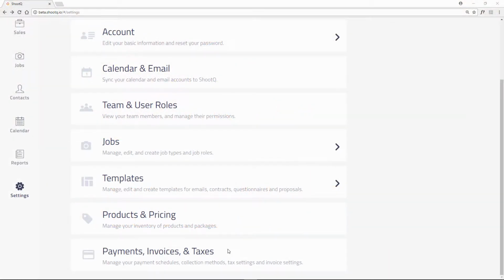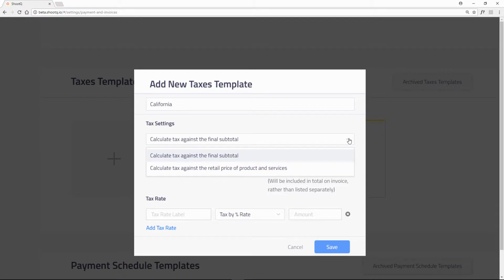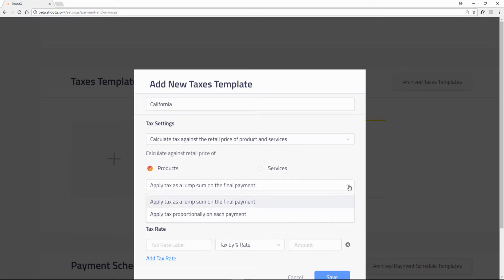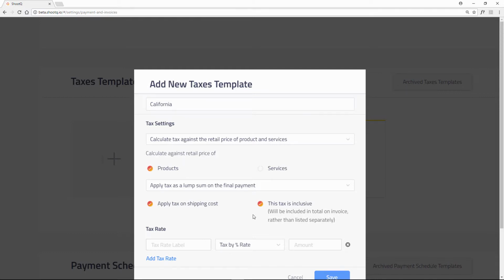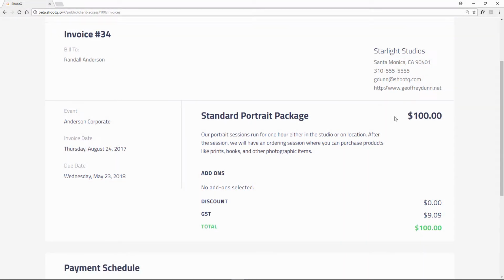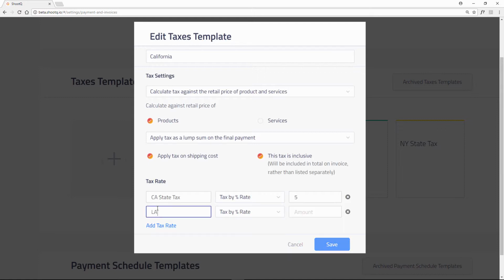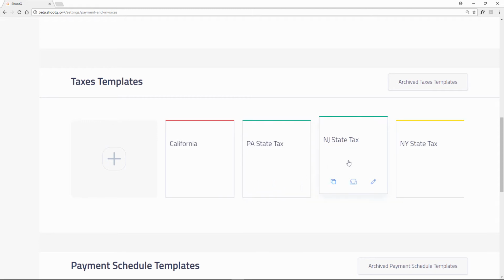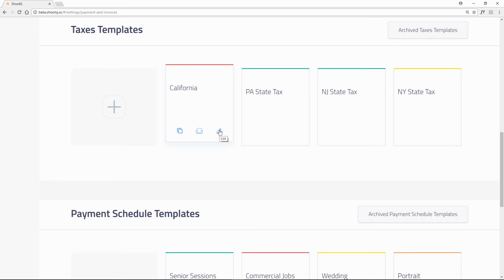Setting Up Taxes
Learn how to configure your tax rates and tax settings for your invoices.